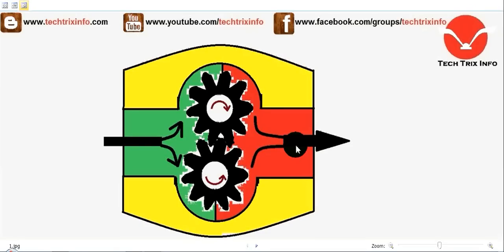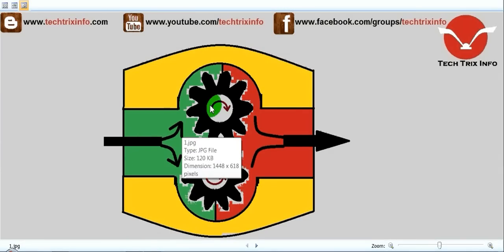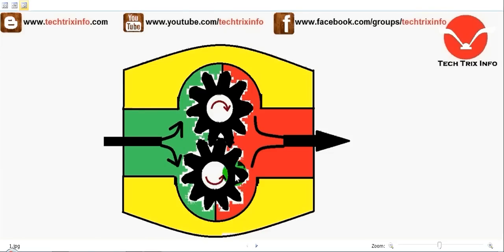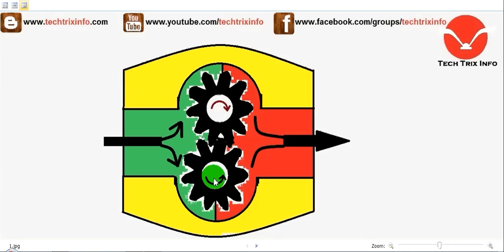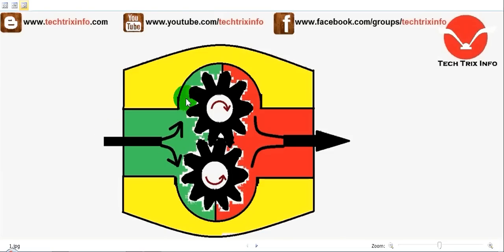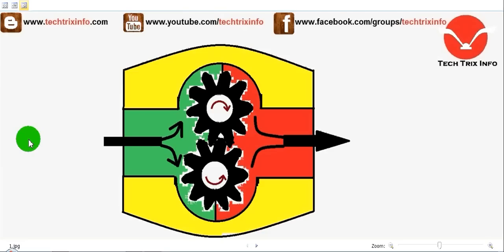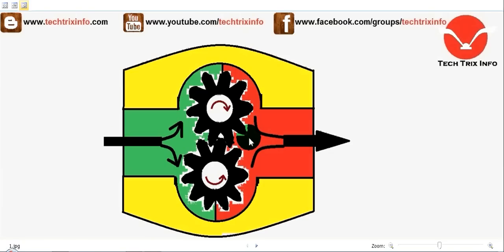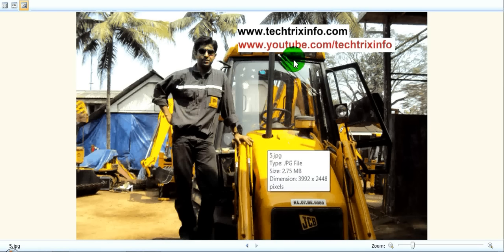How gear pump works. ✔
This video provides the information about the working of a Gear pump.
As shown in the video the gear pump has two gears, driving gear and driven gear. The driving gear gets its drive from the Engine and the driven gear is getting its drive from the driving gear.
As shown in the video the green marked portion shows the suction potion and the red the delivery port.
The fluid is been trapped in between the gap if the gear teeth and the casing and gets carried to the outlet and not through the engaging portion of the two gears.
This is how a Gear pump works.